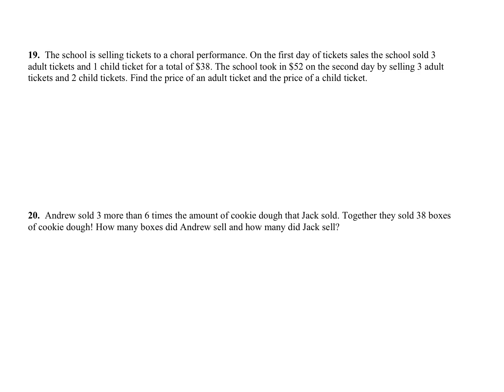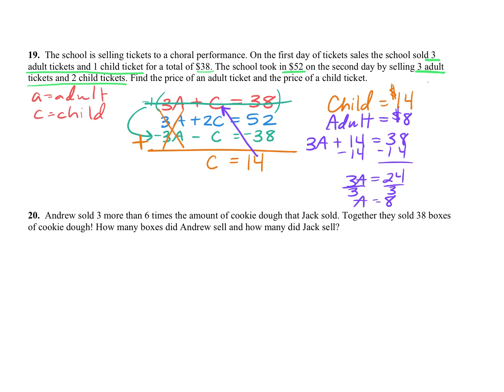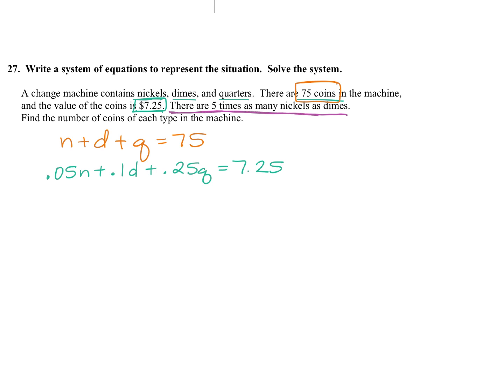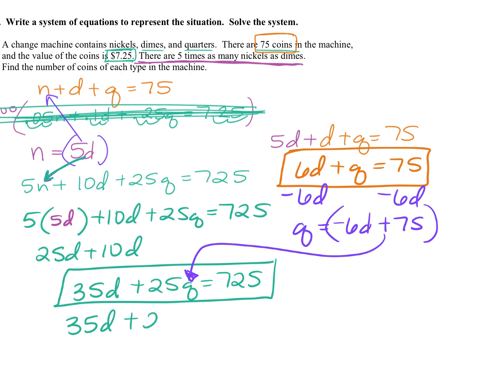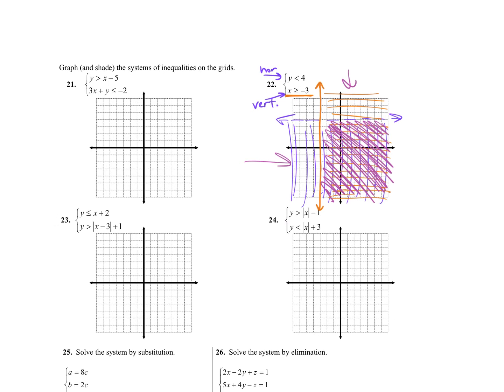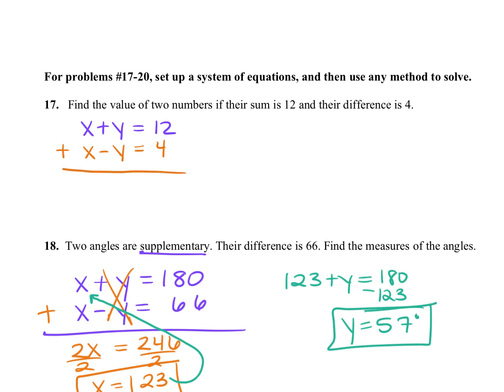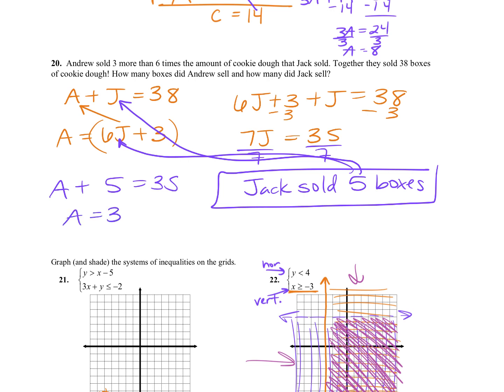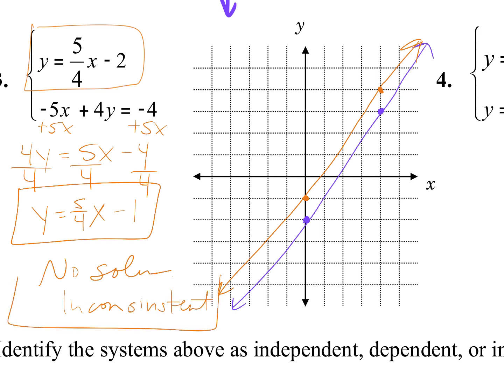In class ch 2 rev